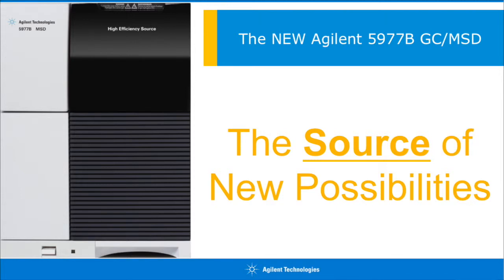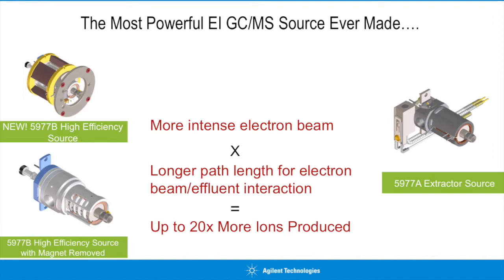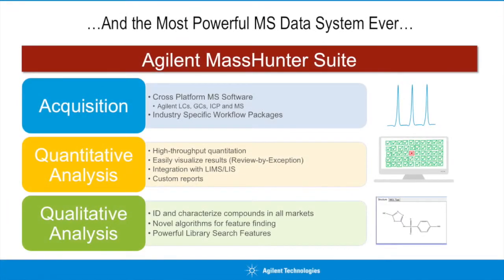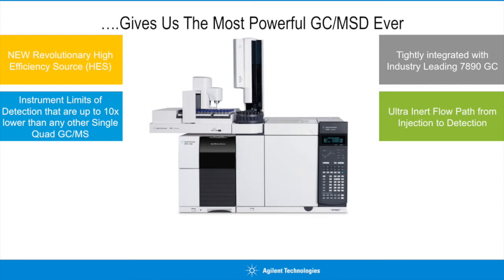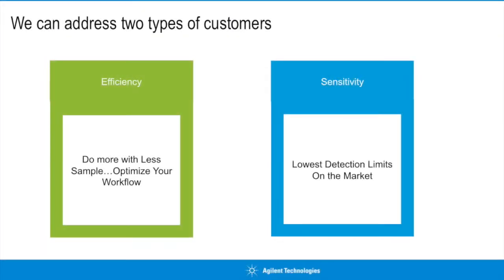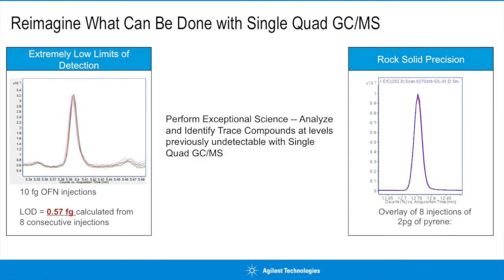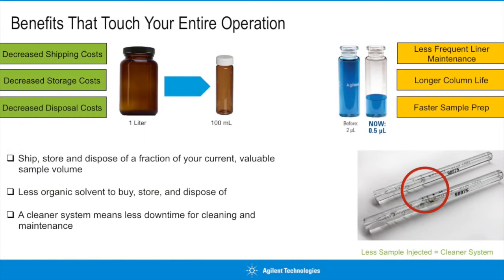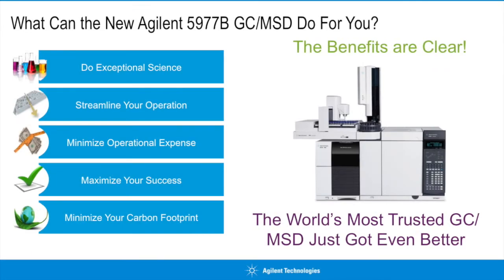Agilent GC-MS 5977B